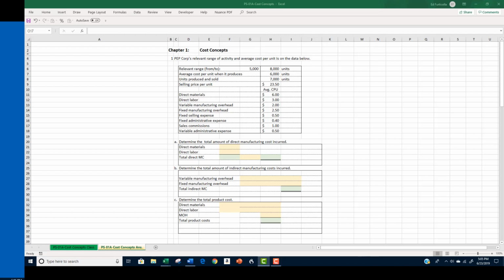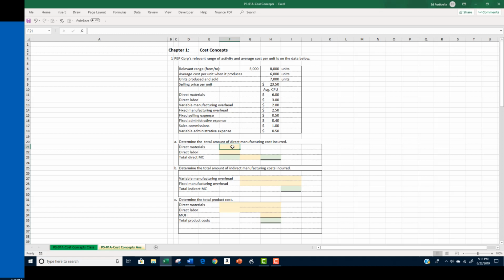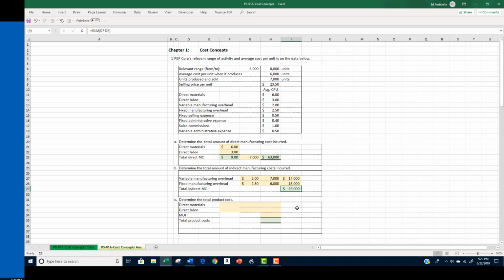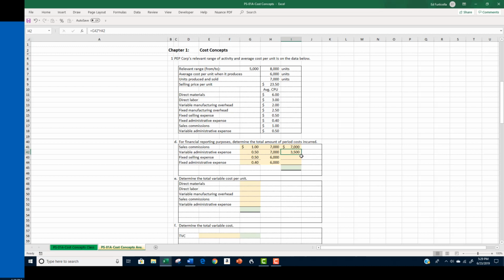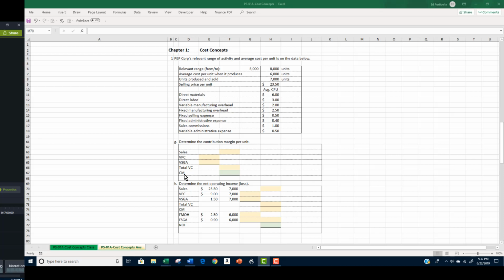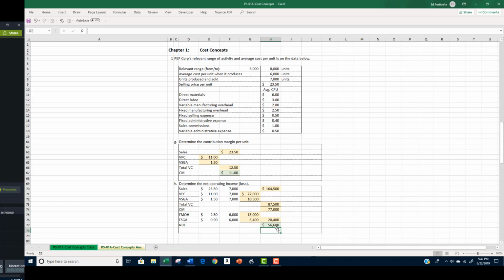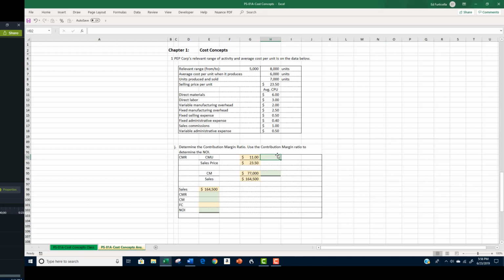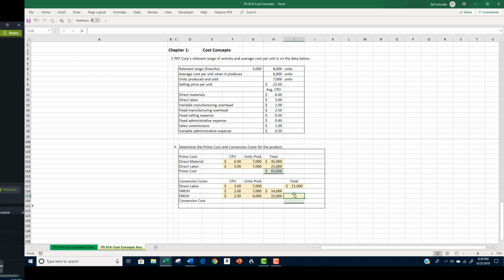Managerial Accounting: Cost Concepts: Prob. B - PS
Managerial Accounting "Problem Solver Video (PS)" focused on Cost Concepts. Includes calculations on:
 1. Total Direct Manufacturing Cost.
 2. Total Indirect Manufacturing Cost.
 3. Total Product Cost.
 4. Total Period Costs.
 5. Variable Cost Per Unit and Total Variable Cost.
 6. Contribution Margin Per Unit.
 7. Net Operating Income.
 8. Incremental Manufacturing Cost Change.
 9. Contribution Margin Ratio.
10. Prime Cost and Conversion Cost.
11. Average Fixed Manufacturing Cost.